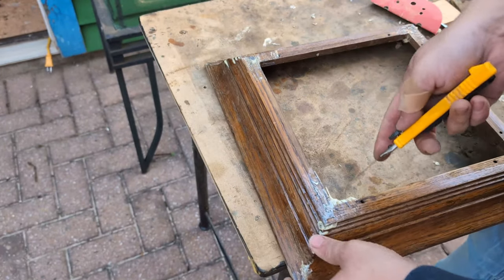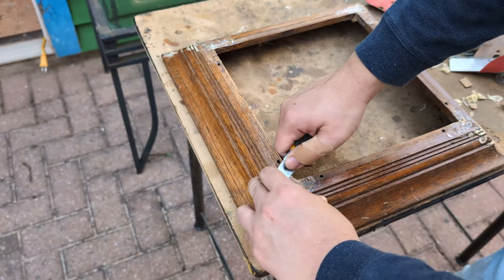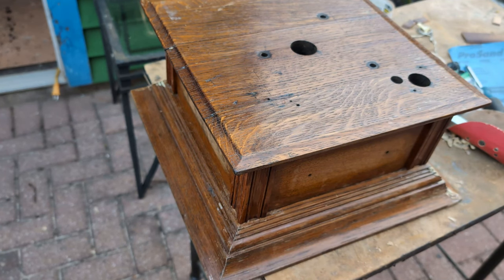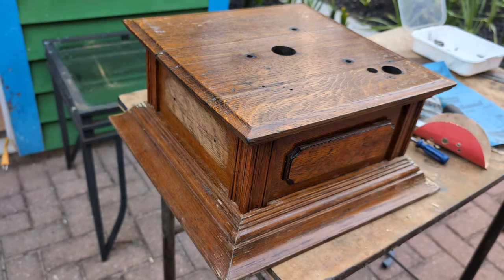Monthly Catchup with My Dear Followers of the Channel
Just decided to stop by and say hi to all of you who is watching and following the channel. Many of you have never seen me, but may be you are curious and want to personalize these posts somehow. On this video you will mostly see an excerpt from the process of restoration of the old circa 1912 gramophone. This is one of my numerous hobbies, related to music. I hope you will enjoy the show) Write up some comments on what would you like to see in the next monthly catchup)